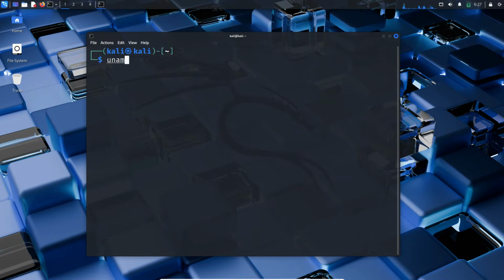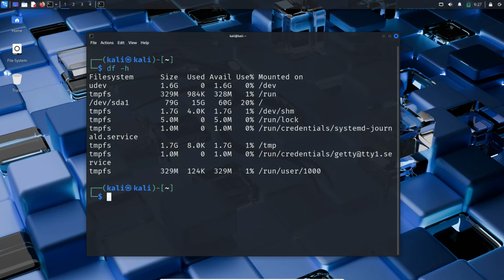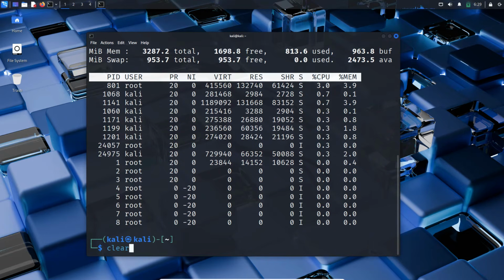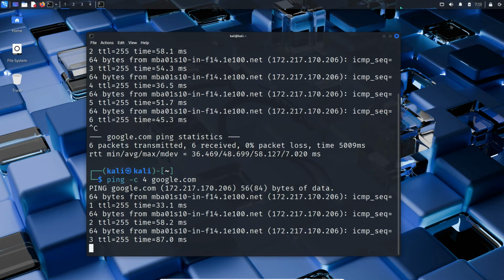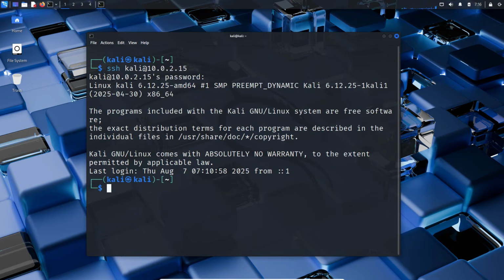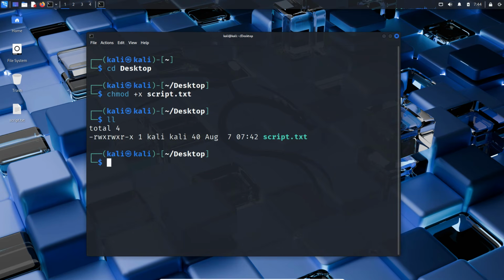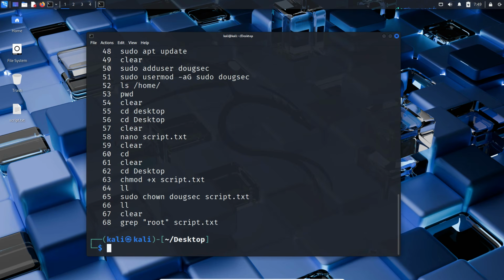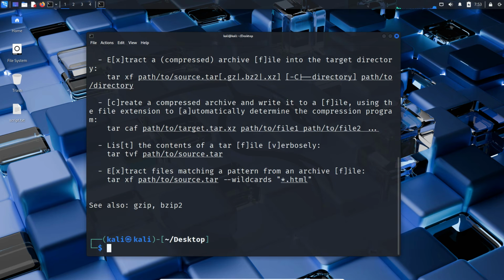Kali Linux Terminal Basics (for beginners) [part 2]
back to basics of linux terminal... part 2

⫸💻HONE YOUR SKILLS ON💻:
⋗ TryHackMe (Best for Beginners) :

⫸🎞TIMESTAMPS🎞
0:00 ⊳ Part 1 Overview
0:17 ⊳ System Info Commands
1:25 ⊳ Networking Commands
2:26 ⊳ Permissions
3:01 ⊳ Bonus Commands

See you in the next on this